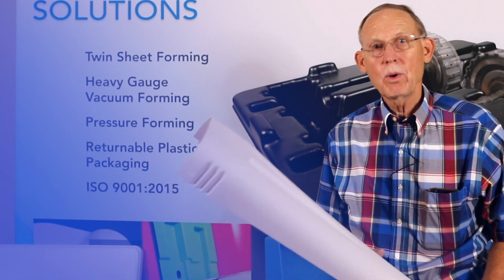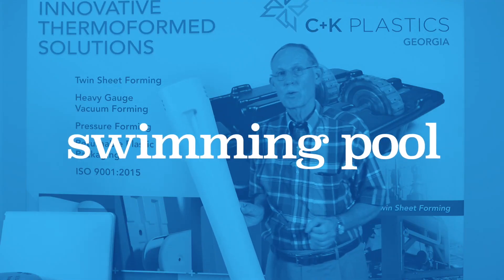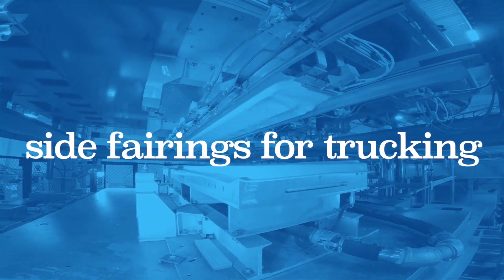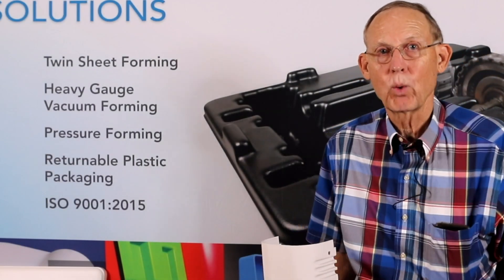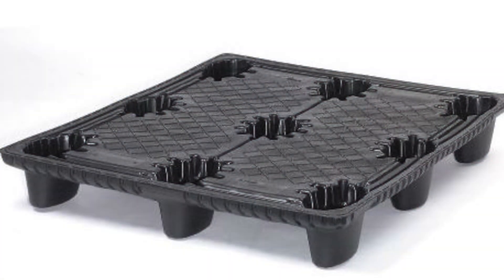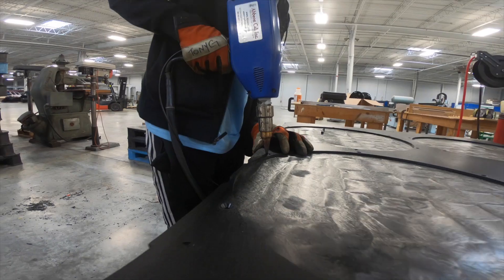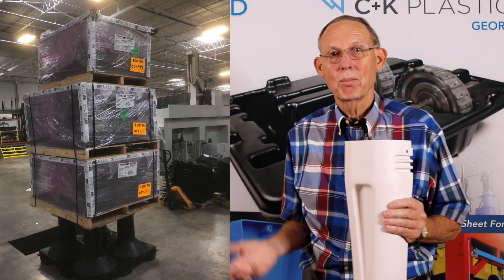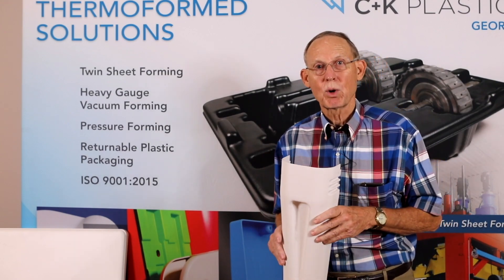Thermoformed Parts - When to Use Thermoforming? | C&K Plastics Thermoforming | Metuchen, NJ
When do you use Thermoforming? What types of parts, and for what industry? Thermoformed parts can be large and C&K Plastics can handle your large plastic custom part manufacturing needs.

David Grice is your seminar host and he shows how to thermoform plastic parts as he give you a tour of C&K Plastics of New Jersey along with their sister company Georgia Thermoforming.

Vacuum Forming, Pressure Forming, Twin Sheet Forming and more. This process can also replace structural parts and save on weight and cost vs metal while still making it in plastic.

0:14 Recreational, Transportation, Food & Beverage Medical, etc plastic parts

1:22 Specialized pallets

2:23 Steel twin sheet parts

1820 Conyers Station Road, Conyers, GA 30013